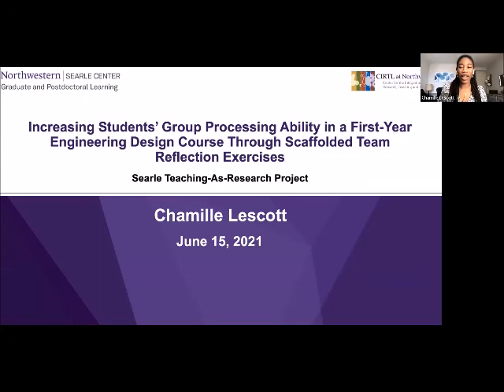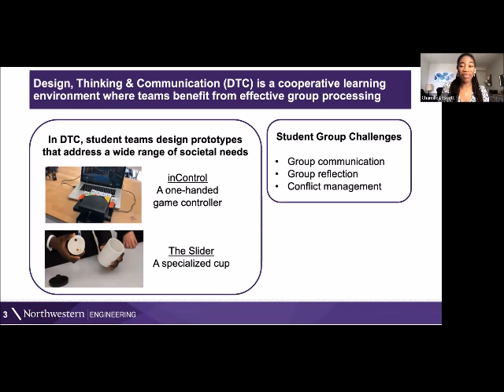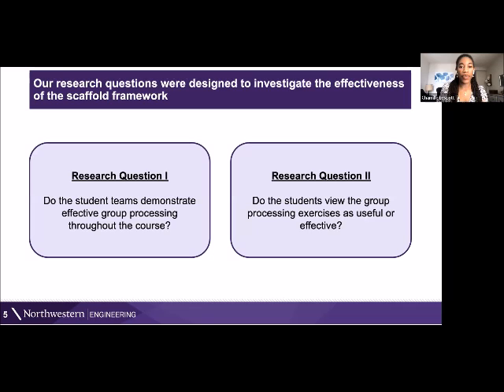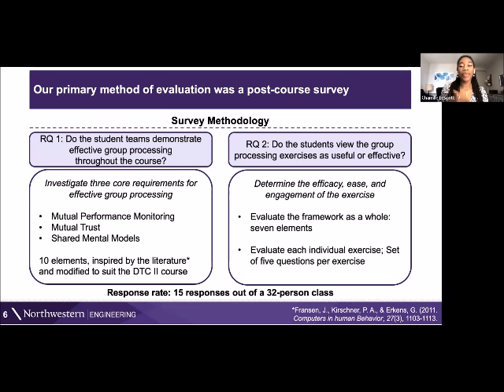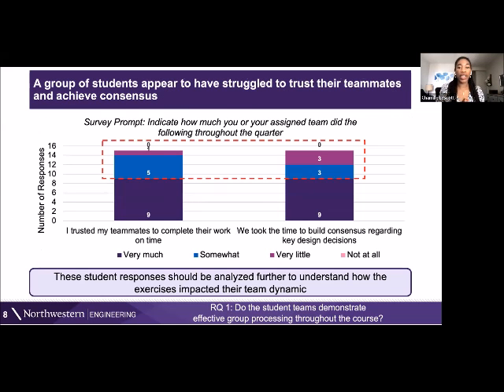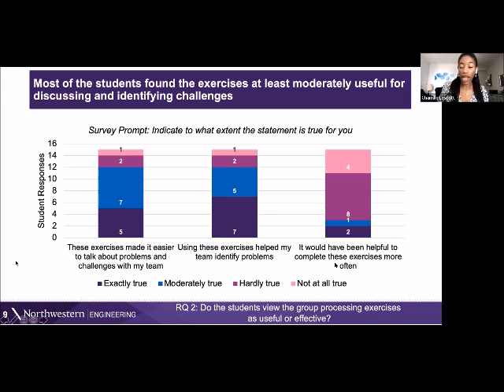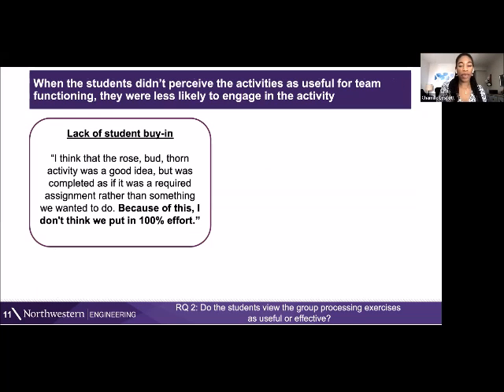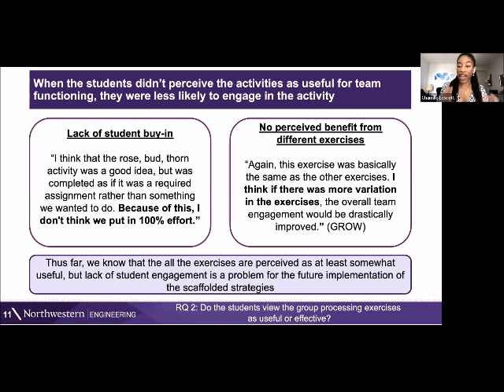2021 STAR Program Presentation - Chamille Lescott (Materials Science & Engineering)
"Increasing Students' Group Processing Ability in a First Year Engineering Design Course Through Scaffolded Team Reflection Exercises"